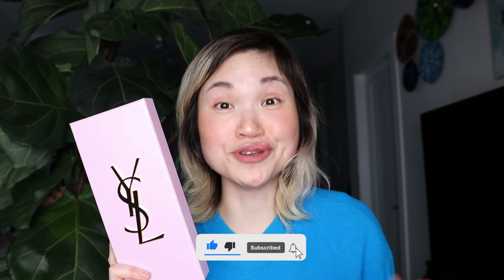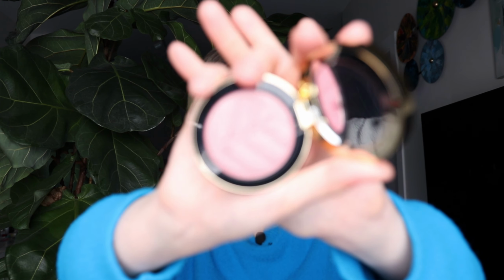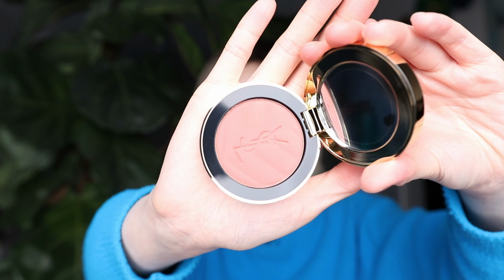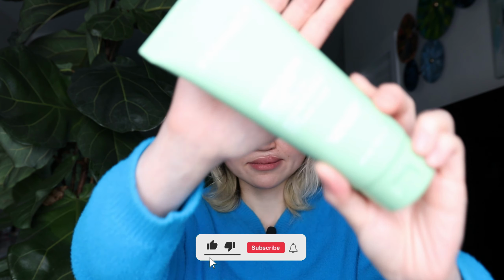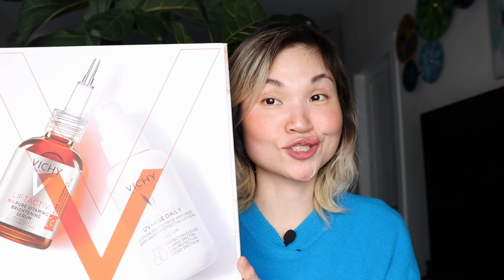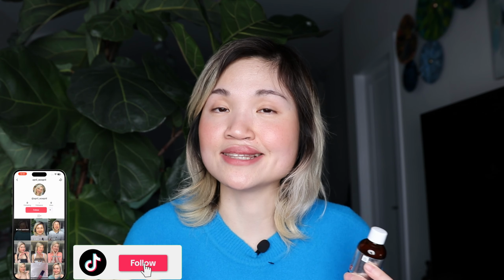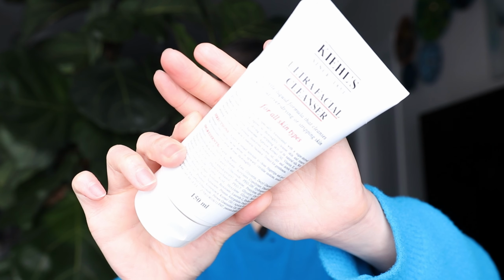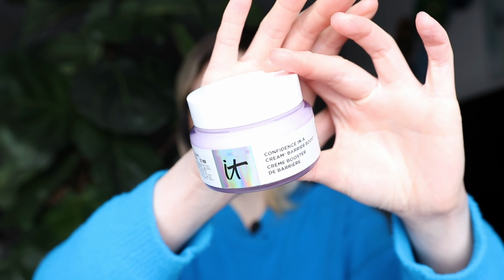Unboxing Skincare & Beauty PR packages ✨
Get ready for an exciting unboxing of some of the best beauty and skincare products! From stunning YSL beauty blushes to powerful skincare essentials from farmacy beauty, Vichy, Kiehl's, and IT Cosmetics—this haul has it all. ✨

Here’s what I’m unboxing today:
💄 YSL Beauty Blushes – Shades 44, 42, and 37 for the perfect flush of color.
🧴 Farmacy Beauty Cleansers – A gentle creamy cleanser for dry skin & a whipped foamy cleanser for oily skin.
☀️ Vichy Laboratoires – High-protection sunscreen (SPF 60*) & a brightening Vitamin C serum.
💧 Kiehl’s Skin Barrier Bundle – Ultra Facial Cleanser, Hyaluronic Acid Serum & Ultra Facial Cream for deep hydration.
🌟 IT Cosmetics – Confidence in a Cream Barrier Boost for nourished, glowing skin.

Let me know which product you’re most excited about in the comments. 💕